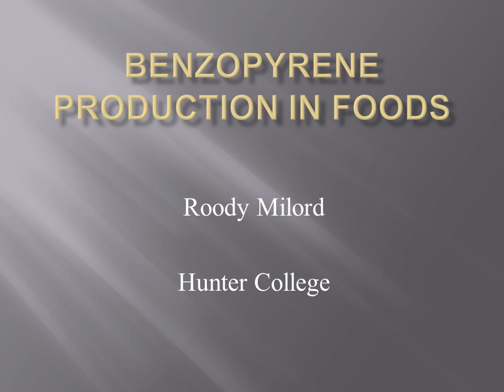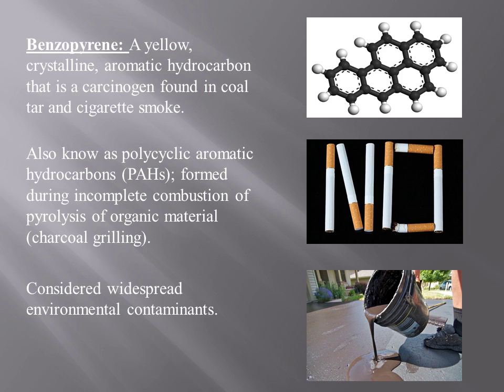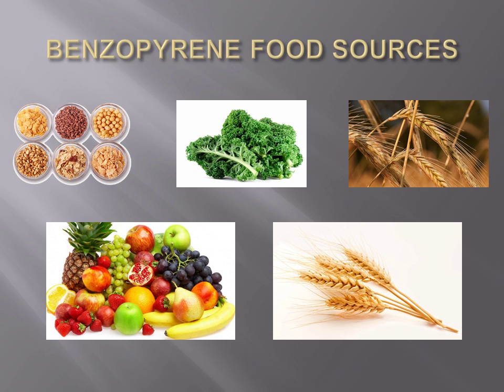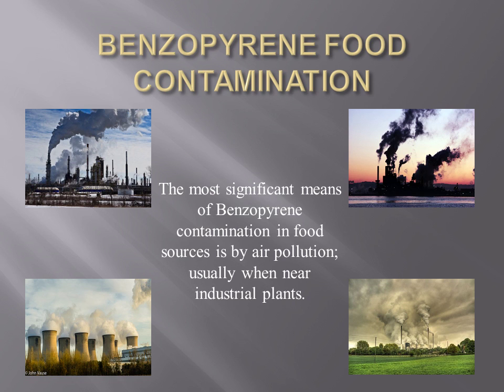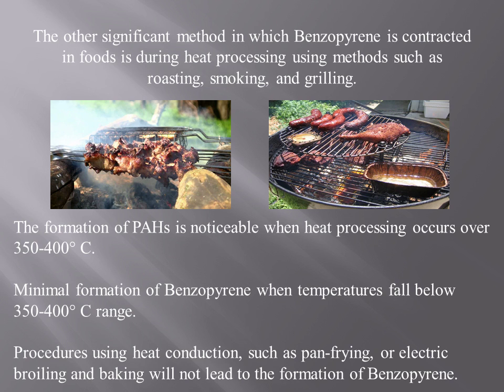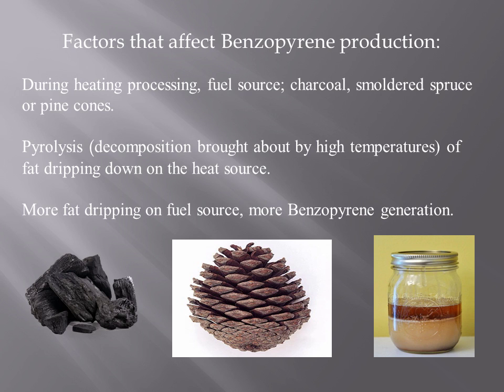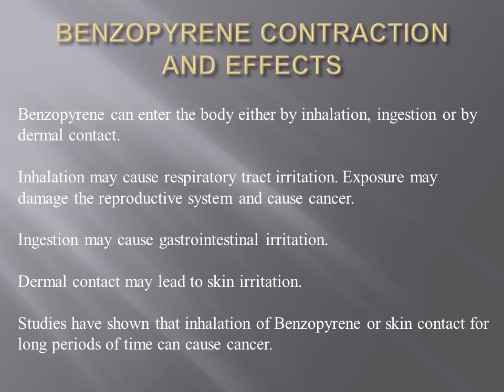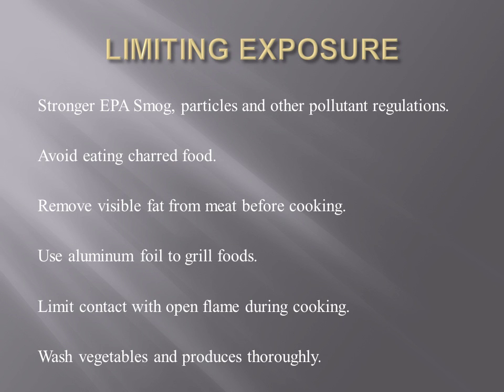BENZOPYRENE PRODUCTION IN FOODS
Roody Milord - EOHS 70500 - Hunter College